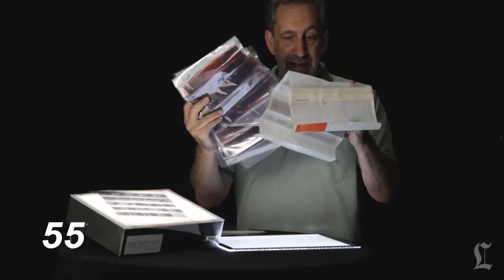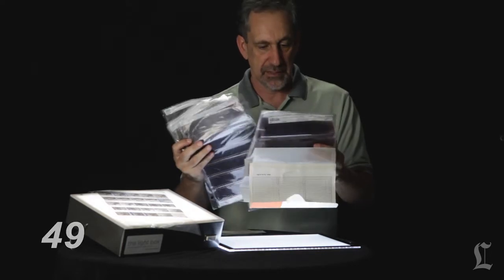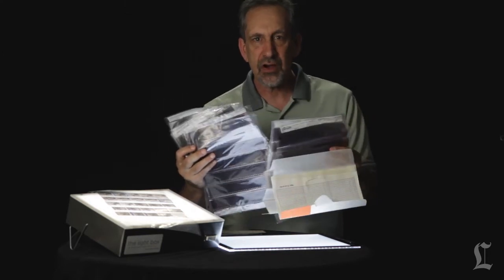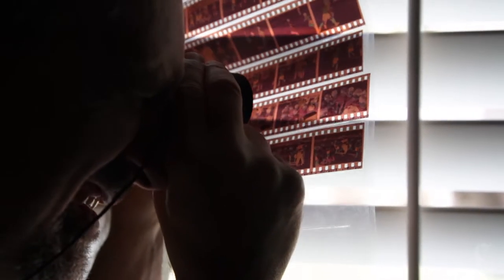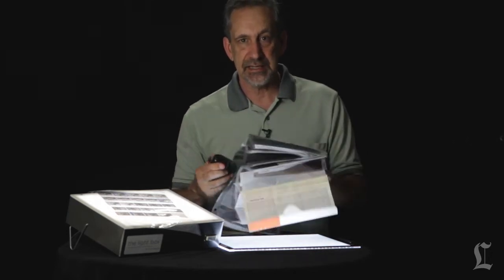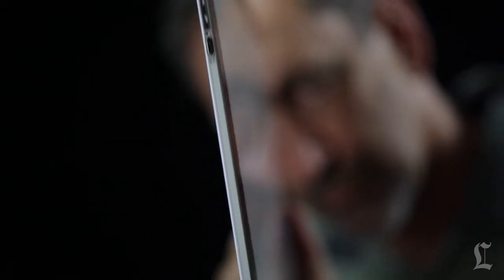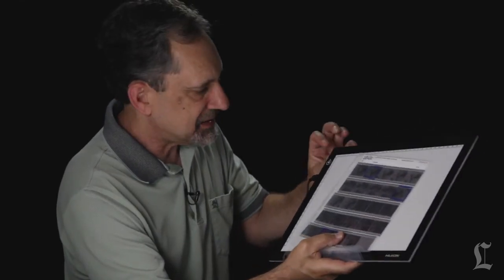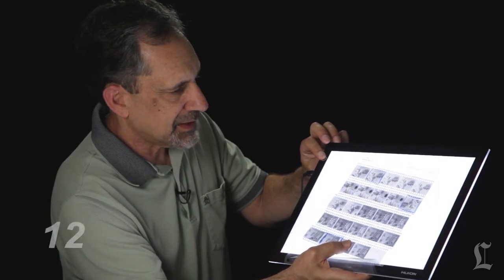Huion L4S LED Light Pad Review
Los Angeles Times Staff Photographer Robert Lachman takes a look at the Huion L4S LED Light Pad.

I bought the Huion L4S LED Light Pad and since I was buying online, I had to rely on the reviews, which were mostly positive. This light panel received mostly good comments, plus being priced under $45 on Amazon it certainly seemed like a fair price considering many of the conventional-style light boxes tended to be more expensive.

I was willing to take a chance. After opening the package, I was amazed at how thin it was at about 1/8 of an inch thick. Its packaging was simple: LED light Pad, USB power cable and instructions. I needed to supply a USB power source.

Video by Don Kelsen